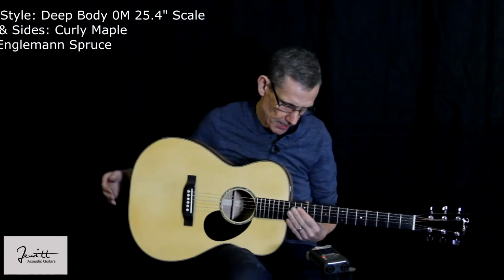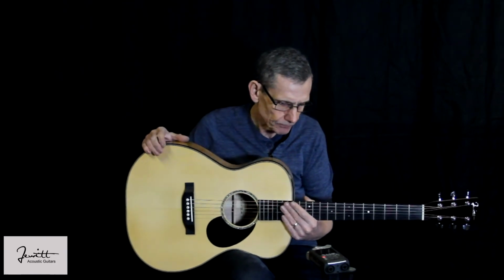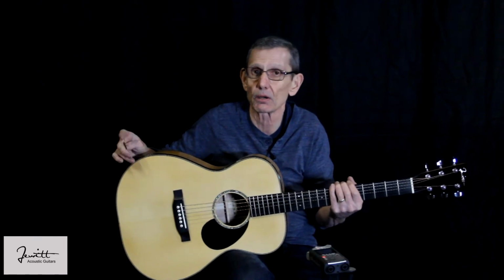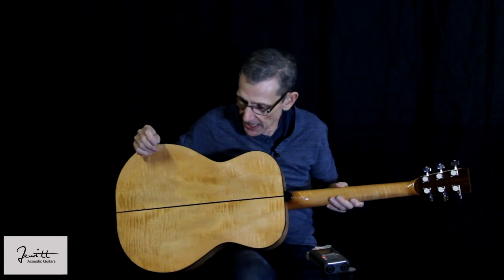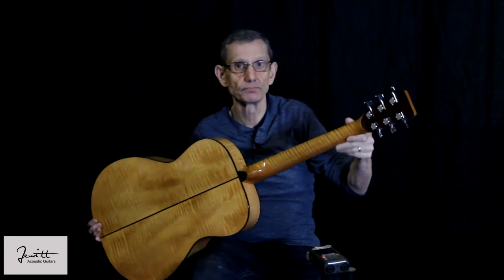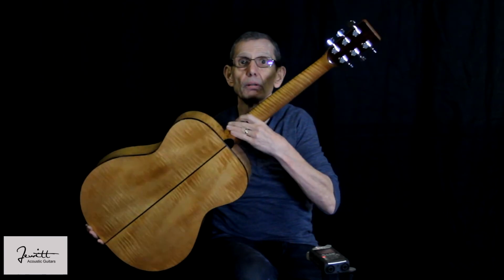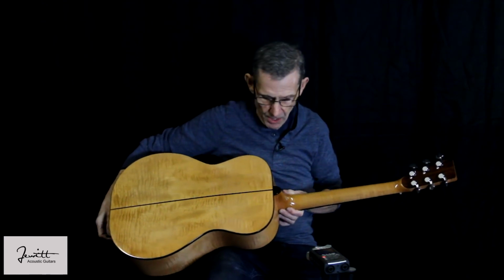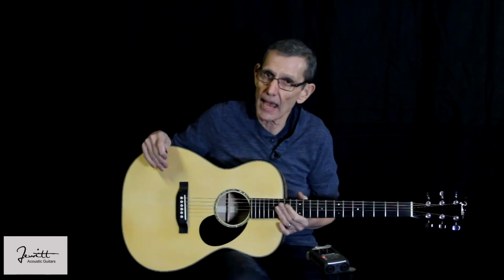Deep Body 0M Maple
Luthier Jeff Jewitt describes his Deep Body OM in Maple, along with the story behind the stain used.

SOLD!